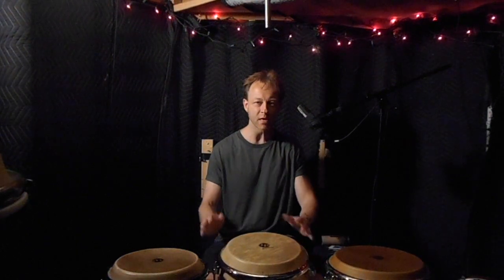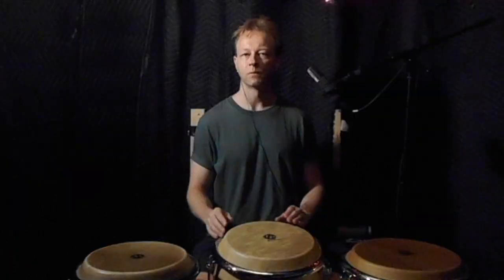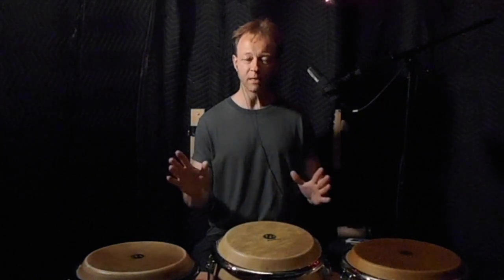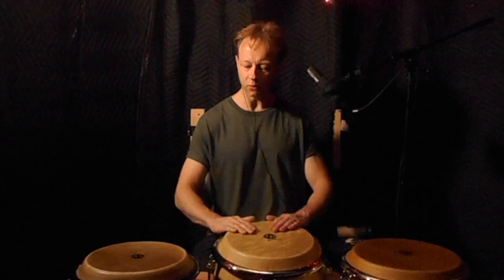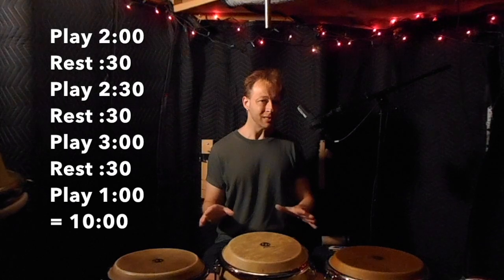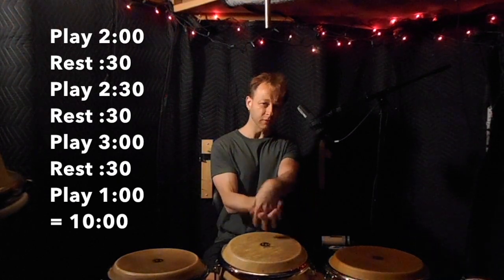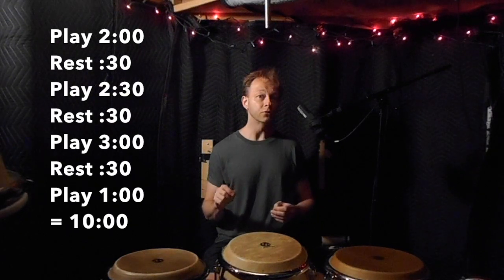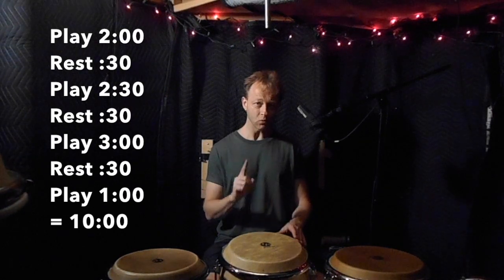Conga Exercise for Speed and Endurance - Doug Hinrichs, Percussionist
In this video, you'll learn a conga drill that has helped me a lot with speed and endurance.  It also will improve your conga technique, as it employs open tones and slaps.

This conga exercise takes only ten minutes, and is good for players of all levels.  Hope you like it.

Schooled in the rhythms of the world and raised on the sounds of R&B, rock, and jazz, percussionist Doug Hinrichs provides just the right amounts of global and rhythmic flavors to any recording or live project. Doug arranges, records and performs modern percussion flavored by world traditions.

For more information about Doug Hinrichs or to hire him for a session, performance, substitution date, or tour, please email Doug at or any of his social media pages at

Groove around the world! . . .
ritmo de percussão
打擊樂節奏
打击乐节奏
ritmo de percusión
パーカッションのリズム
rythme de percussion
타악기 리듬
ritmo di percussioni